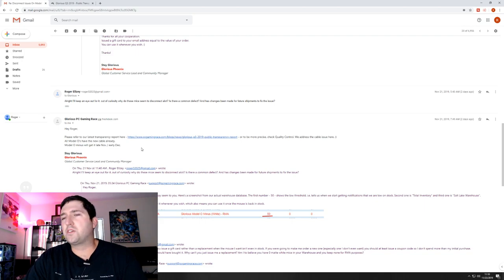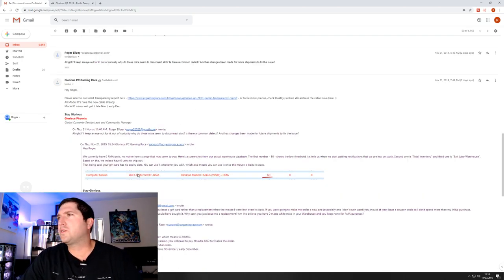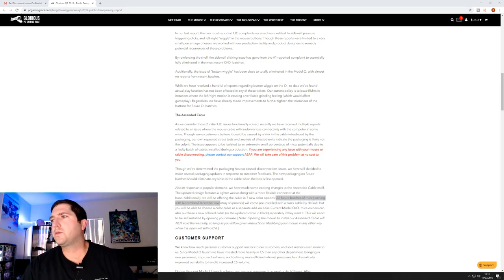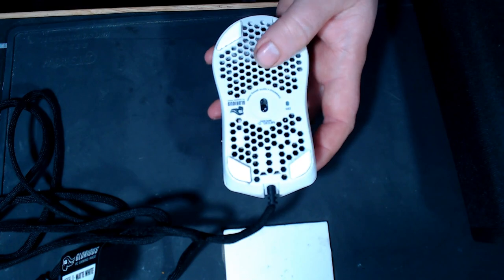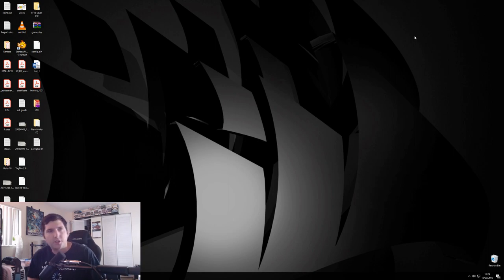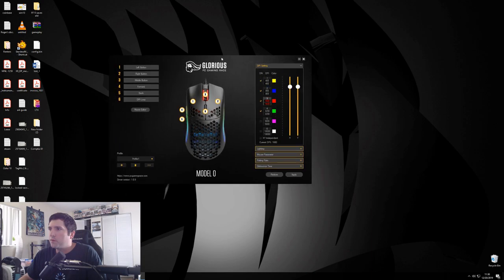Glorious Model O/O- Disconnecting Issue (FIX)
After weeks on waiting for replacement parts I can finally share how easy it is to fix this issue.

*PLEASE READ

If you are getting an issue where your buttons work on the mouse but the cursor will not move follow these steps.

1. Reinstall the Driver Software
2. Run Software as Administrator
3. In the bottom right corner of the PCMR Software click Restore.

This is what I used but any cable should work.

*FOR THOSE LOOKING TO USE A DIFFERENT CABLE

The best way to check if your connector is pinned the same is by doing a continuity check with a multimeter. You can read between each pin from the connector to the side that plugs into the computer to trace what goes to what.

There is a chance that the color codes won't match up, here are some common color coding you can possibly go by.

+5V / Red
DATA - / White
DATA + / Green
Ground / Black

I hope this helps if you choose to go this route. I always recommend using PCMR support for a replacement as you will get either a refund, replacement mouse, or replacement cable and won't have to spend your own money or rig the mouse to work like this.